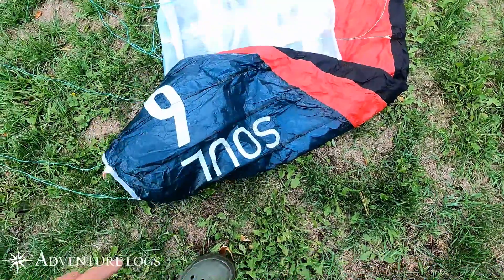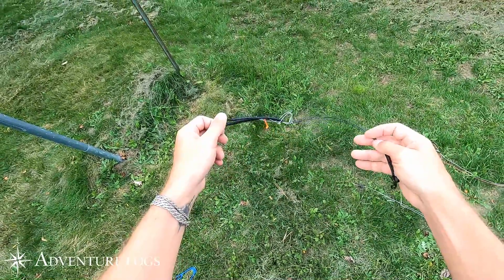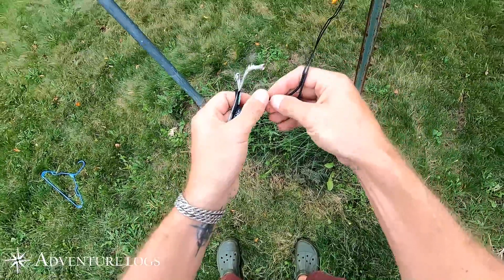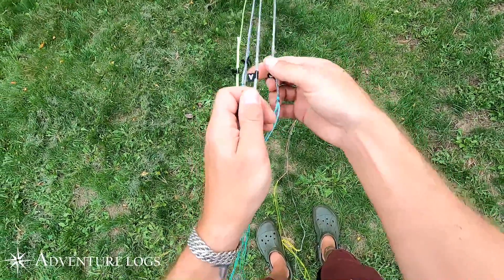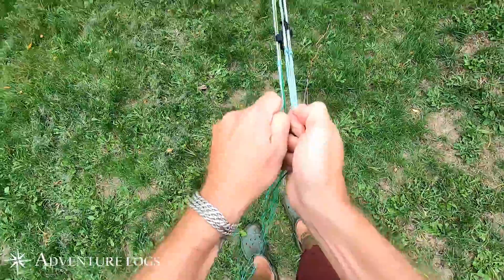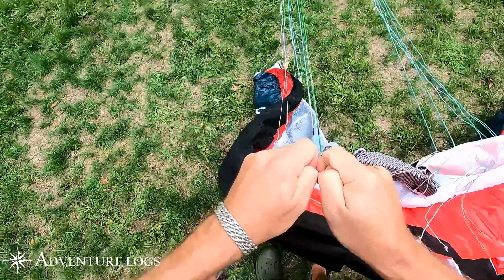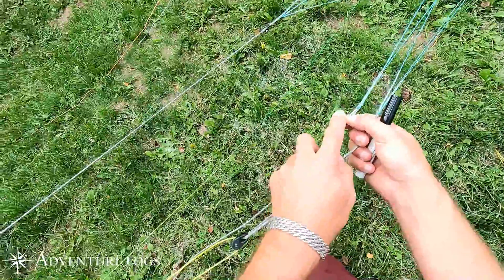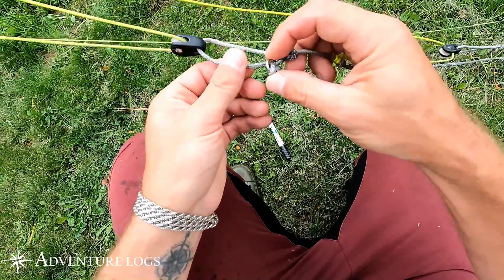Using Flysurfer's New Trim Checker Tool on my Soul 6m Mixer, How To Tune Your Bridle:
Today I show you how to use Flysurfer's new Trim Checker Tool on my old Soul1 6m which has NEVER had a bridle mixer test.

You can find the online instructions here in the SOUL2 manual link at the bottom of the